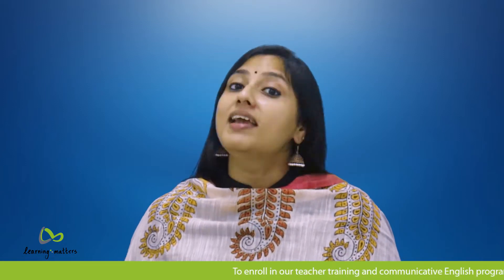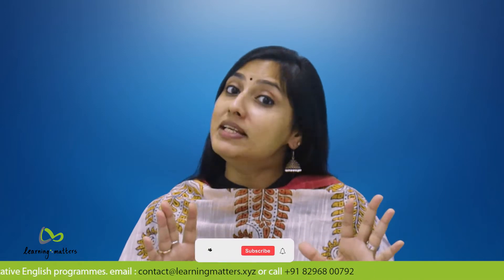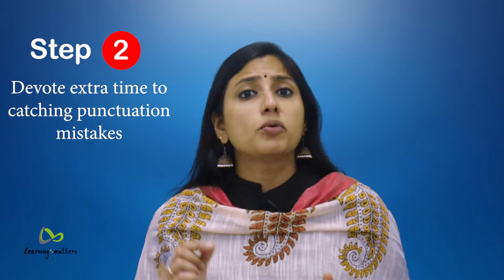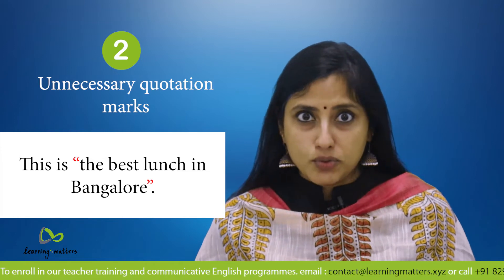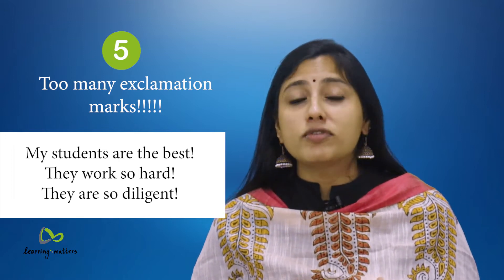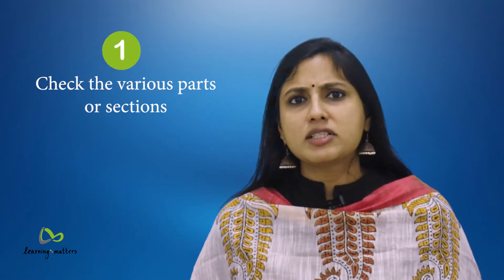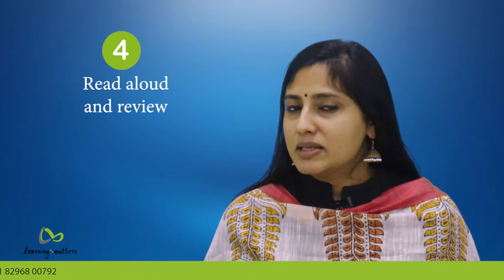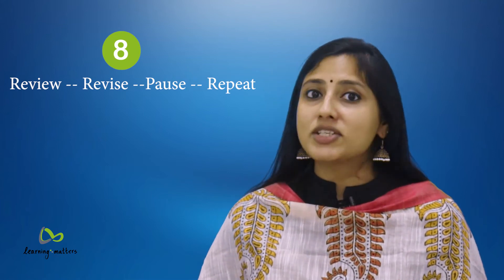How to improve your writing skills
Writing skills are as important as speaking skills. The structure, flow, and language of your written pieces say a lot about you. This is especially critical for educators because you are a role model for your students. Most believe that it is very difficult to improve writing skills. That is not so. The key to developing written proficiency is to follow a set of rules consistently, every time you write. What are these rules? Watch to know more.